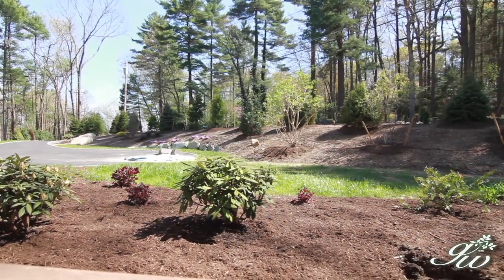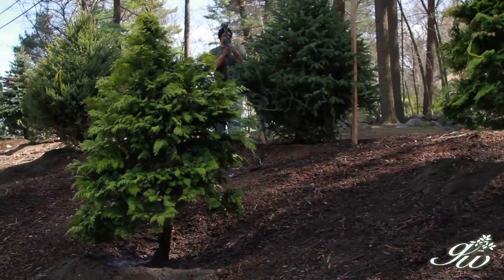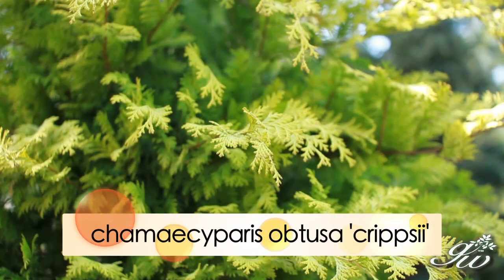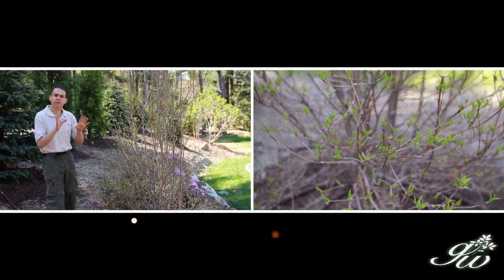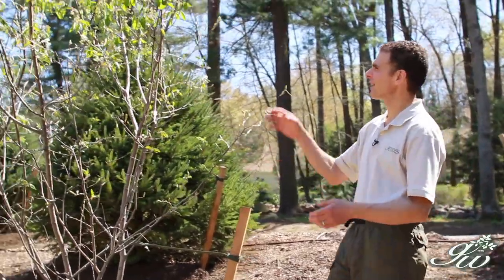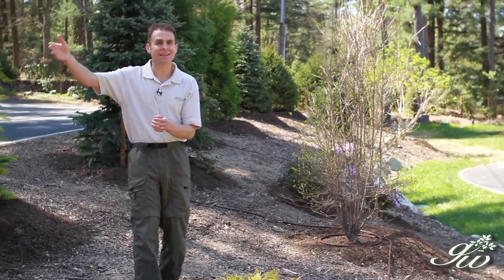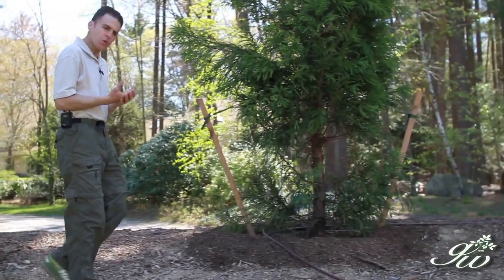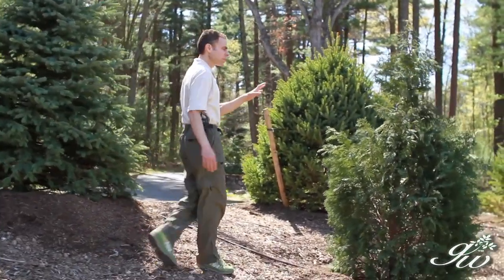Use Trees to Create a Beautiful, Natural Barrier Between your Home and the Road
In this episode of Growing Wisdom Dave plants trees to create a natural barrier between a home and a busy road.